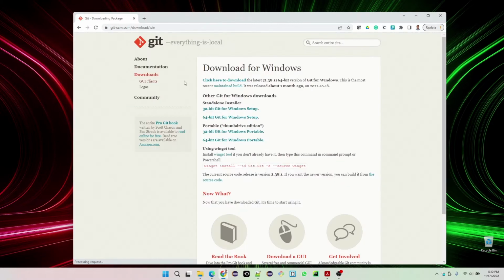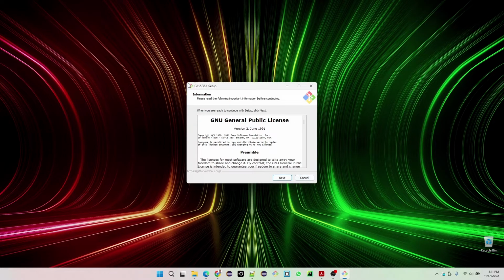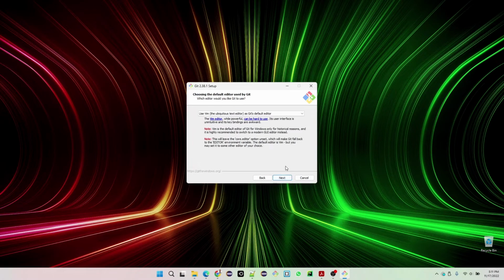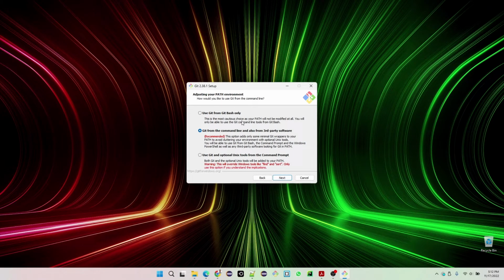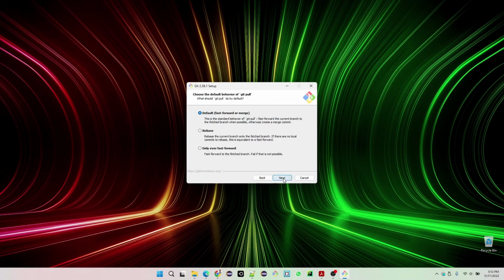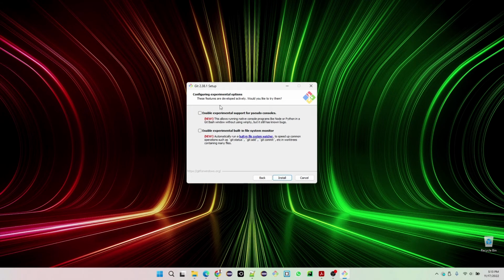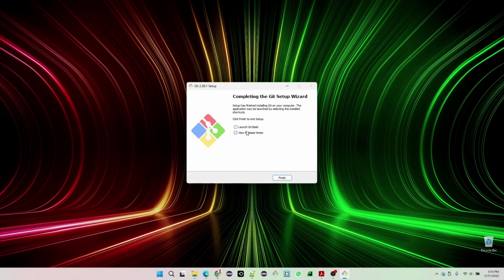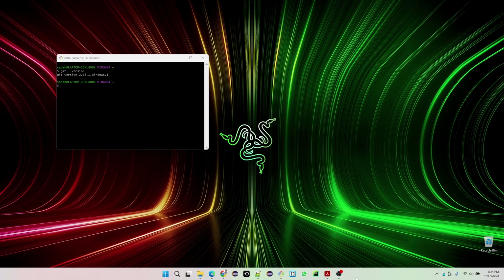How to Install Git on Windows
Step 2: Follow the installation guide.
Step 3: Verify if Git is installed (git --version)

Build your IT Career from the ground up!